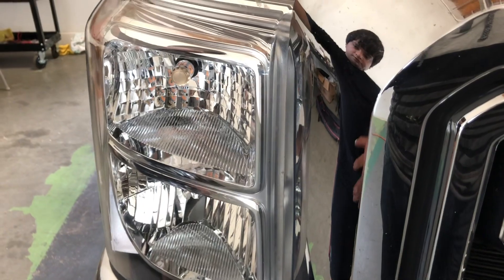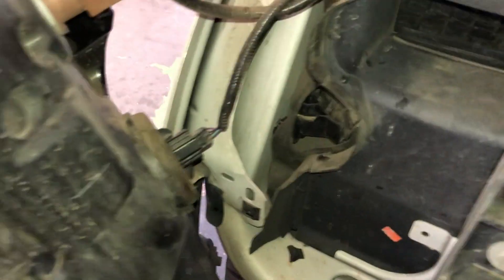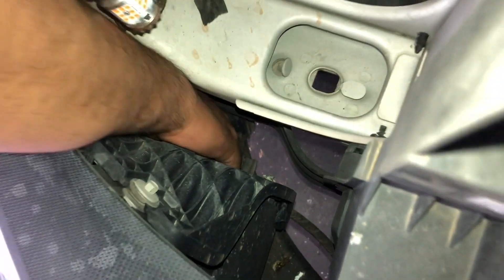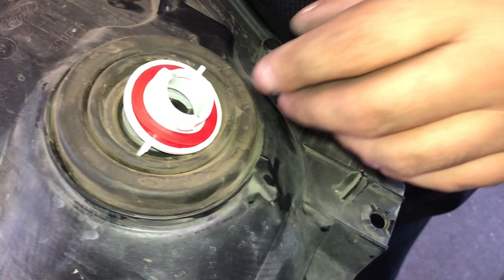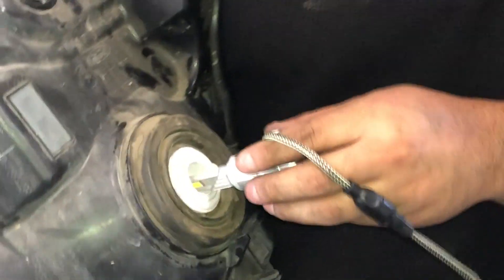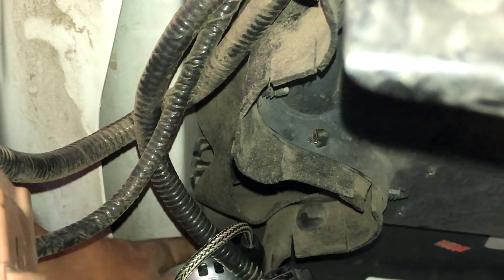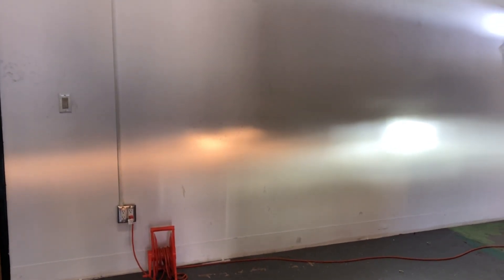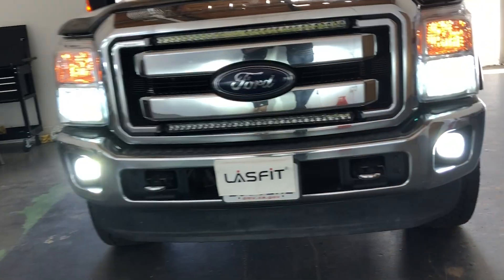2015 Ford F-350 Super Duty Lariat LASFIT LS Plus Series LED Headlight Upgrade - Bulb Size H13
We show you how to replace the original headlight bulbs of a 2015 Ford F-350 Super Duty Lariat with Lasfit LED bulbs. They feature 50W and 5500LM per bulb, which are the brightest LEDs on the market. This is a plug and play kit.

As shown in the video, replacing the original halogen headlight with the Lasfit LS Plus Series LED bulbs, on a 2015 Ford F-350 Super Duty Lariat, not only gives the truck a new look, but offers a perfect beam pattern, and extreme brightness. They’re well worth the upgrade.

The LS Plus Series LED headlight bulbs, H13 size, also fit the trucks below:

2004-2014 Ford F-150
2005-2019 Ford F-250 Super Duty (w/ halogen headlights)
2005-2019 Ford F-350 Super Duty (w/ halogen headlights)

Skip to 8:03 to see the LS Plus Series LED headlight bulbs installed and working properly.